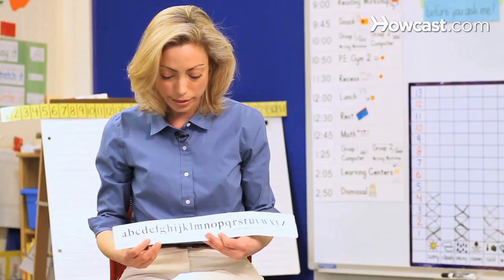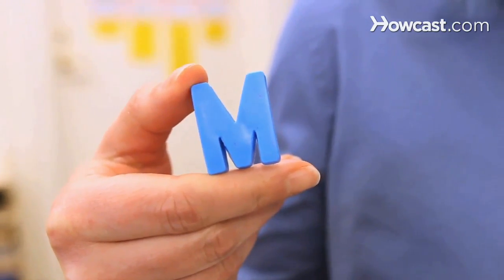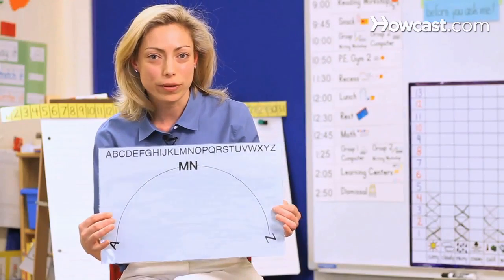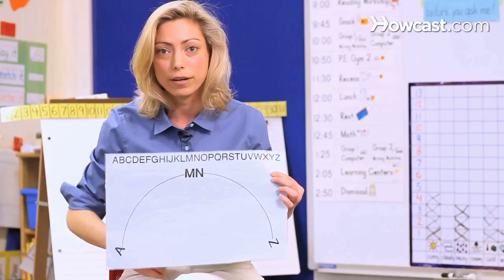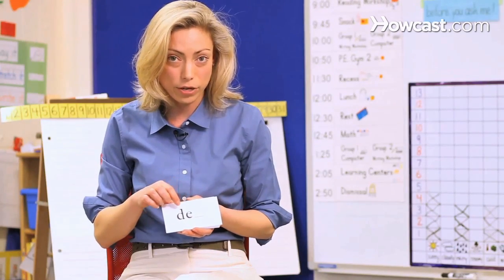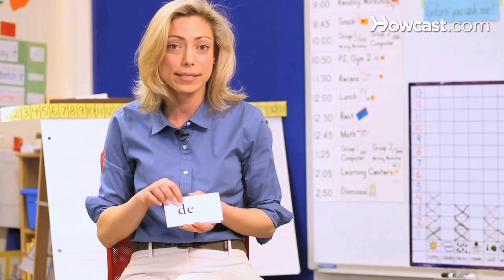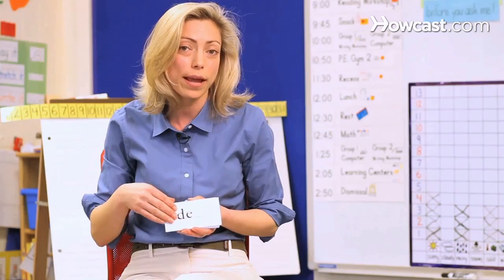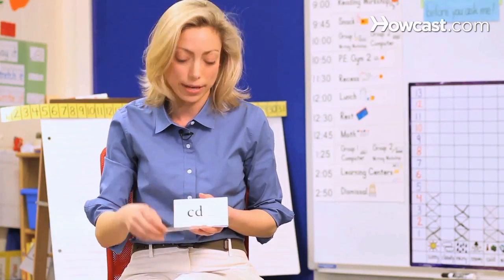How to Teach the Alphabet | Reading Lessons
Hi. my name is Anne Glass. I'm a reading and learning specialist at a private school in New York City and I work with Kindergarteners through 3rd graders on Reading, Word Study, and Writing Skills. In addition to be a reading specialist and learning specialist, I'm also a parent and today I'm going to talk to you about topics in reading

Being able to name the letters in the alphabet is one of the critical predictors of reading success. There are several different activities that you can use to teach your child the alphabet. Most people like to start teaching using the alphabet song which is a completely acceptable way to start. In fact, most children in this country know that song; could sing it in their sleep, probably. That is a perfectly fine way to start as long as you move quickly away from singing the alphabet to saying it. Because if your child can say the alphabet without relying on a melody then you can be certain that he knows it for sure. I always like to use visual aids and I think that any teaching, when it can be multisensory, is going to be much more effective. If you can have your child say the alphabet, each letter at a time while pointing to it, they're getting that tactile feedback and also the auditory feedback from pronouncing the letter name, looking at the letter and touching it with his finger.

Another really helpful manipulative are these 3D letters. These are mine and they're just regular block letters that you can do out of order or move around. So they can be easily manipulated. And again it's a letter identification task.

Another great teaching tool I like to use is this alphabet mat. It's got the alphabet in block letters across the top as both a reminder and also a point and say task. And then you can also go back to your 3-dimensional letters and, as a separate or additional activity, put the letters in sequence going around the arc. So up here is my "M", I place the "M" on the "M". "A" and then "B" going all the way around. Knowledge of the sequence of the alphabet is also going to be really helpful to your child going forward. Simple flash cards are also a great tool. These are my upper-case flash cards and you just go one by one and ask your child to name the letter as you go through.

For more advanced alphabet learners, this is called a missing letter deck. You are prompting the child with two letters to give you the third one that's missing. So in this case it's "D", "E" and your child will say "F". Go on to the next one: "F", "G"... "H". And so on. Again, knowledge of letter names is one of the most important predictors of how quickly and easily your child will acquire early reading skills. And it's important that letter names be taught explicitly and directly, starting in preschool.